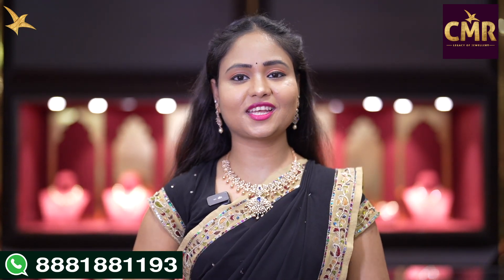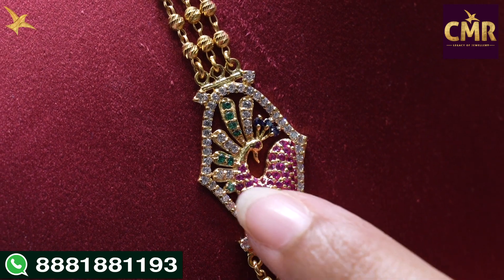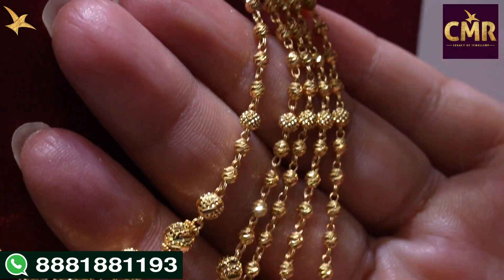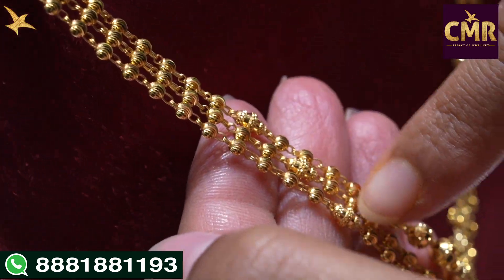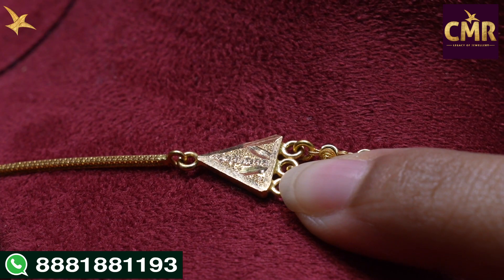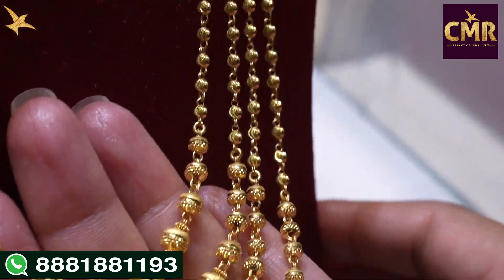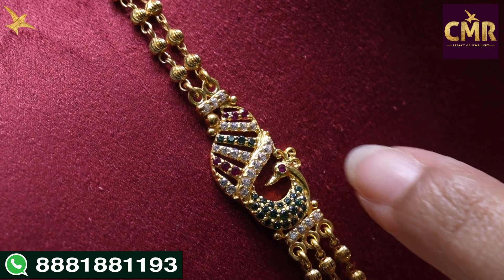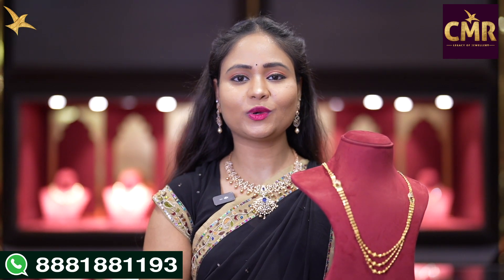Beautiful Collection of step చైన్స్ || CMR Jewellery || CMR Jewellery Telangana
CMR Jewellery Telangana is established In 1971.

Our Branches Are At Somajiguda, Patny Center,KPHB,Dilsukhnagar, Malkagiri Nizampet, Chintal, Mancherial, Siddiept, Mahbubnagar.

We Have WhatsApp Video Call Facility, For More Details.

CMR Social Media Handles -